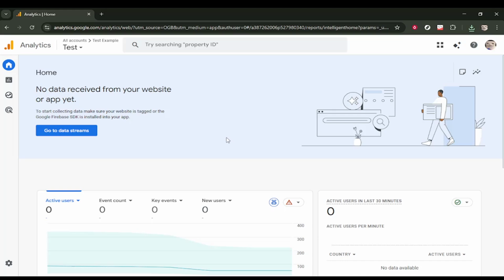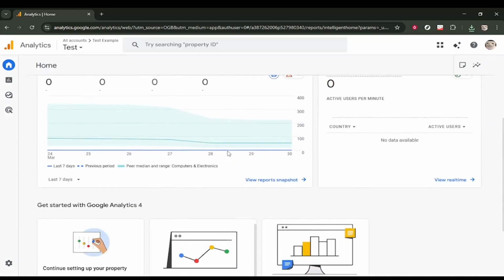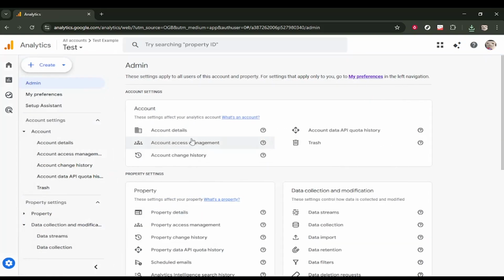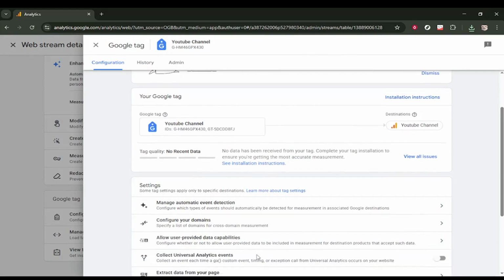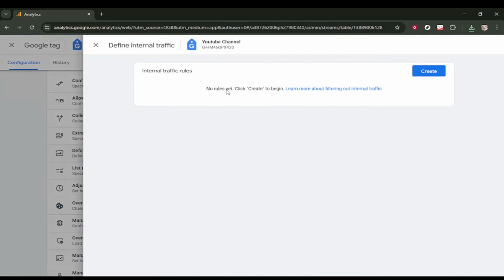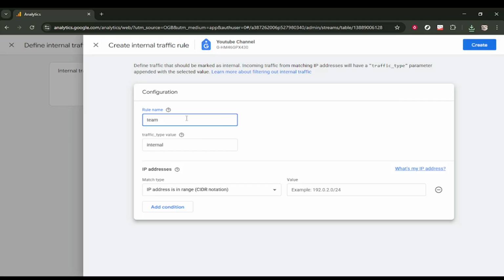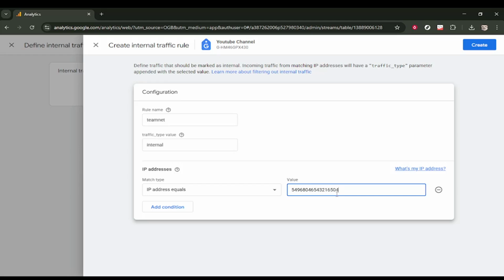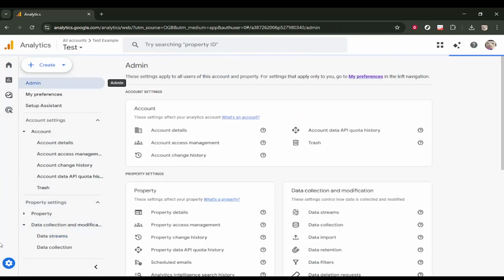How To Filter Internal Traffic In Google Analytics Ga4 1 [2026 Guide]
In today's video we cover: How To Filter Internal Traffic In Google Analytics Ga4, Filter Internal Traffic In Google Analytics Ga4, GA4 filter internal traffic, Google Analytics exclude IP, GA4 IP filter, Google Analytics GA4, internal traffic, data streams, exclude internal traffic, data accuracy, GA4 administration, web analytics, traffic filters, digital marketing, SEO analytics

-Google Drive
-Google Meets
-Google Sheets
-Google Chrome
-Google Forms
-Google Gmail